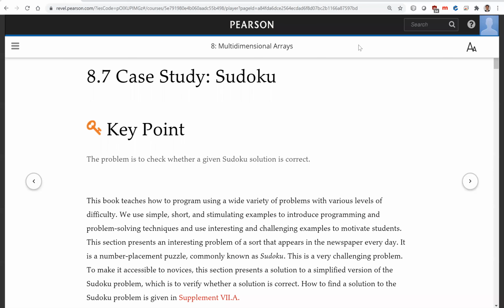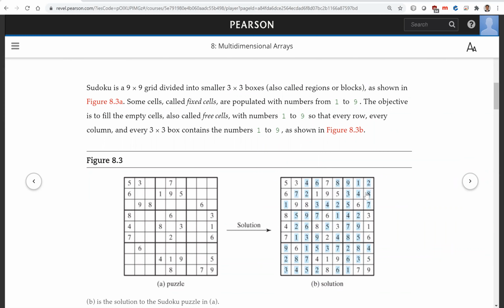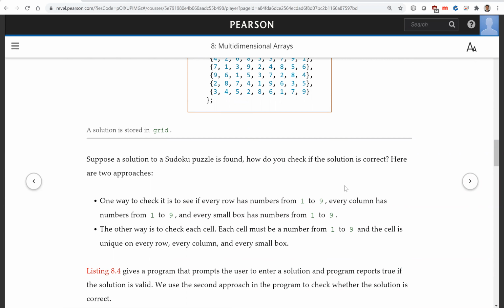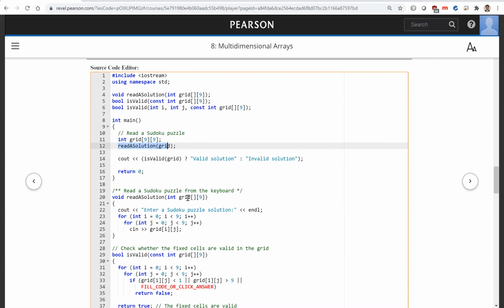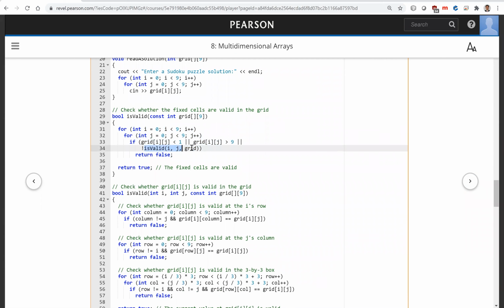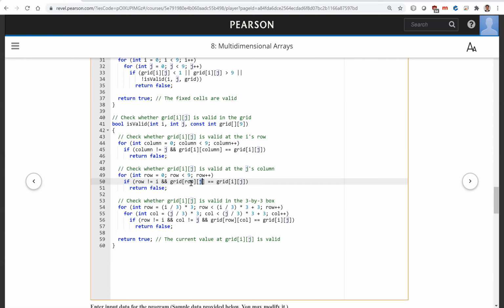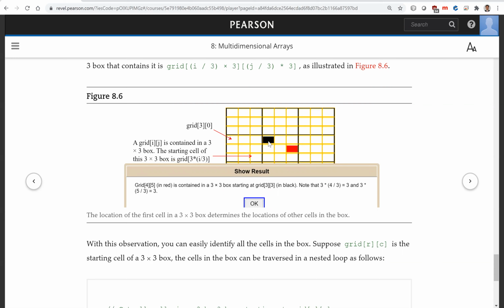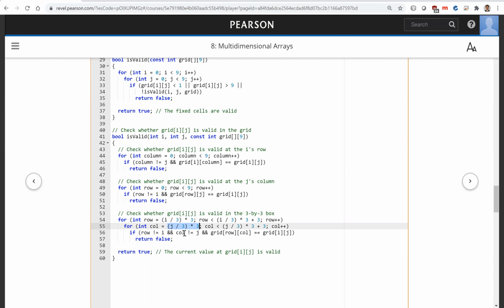Daniel Liang C++ Section 8.7